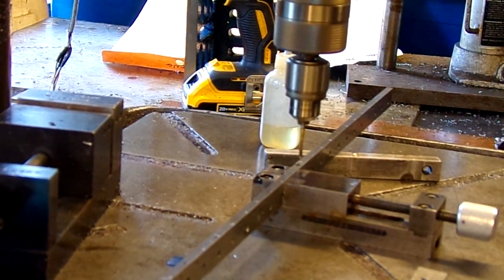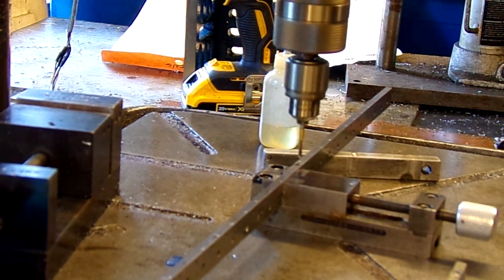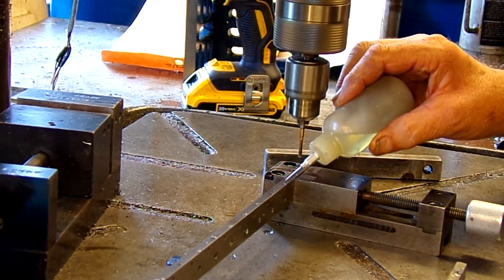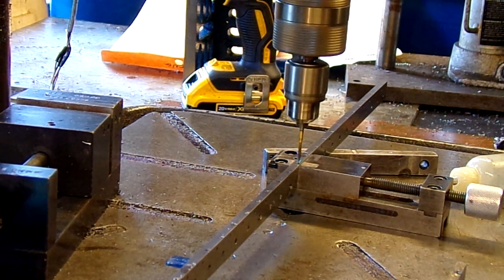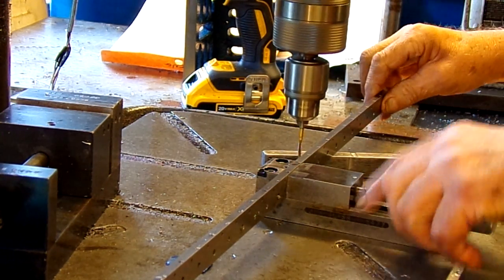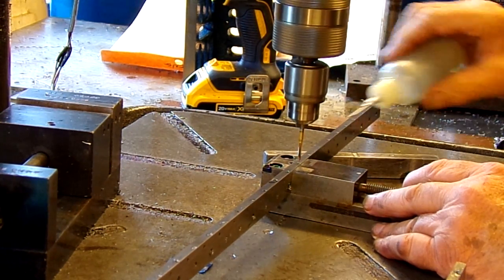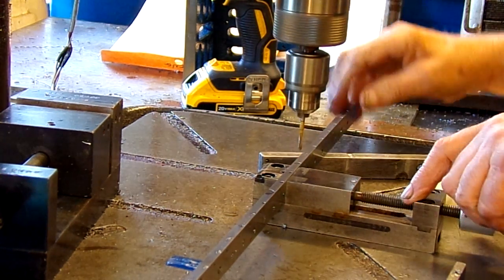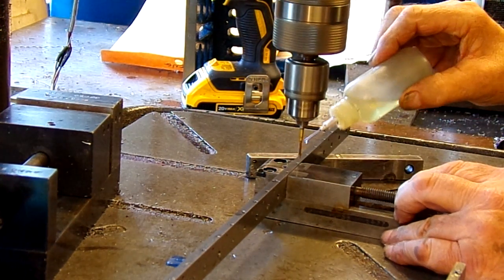Slip Clutch tapping head II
Tapping head can be purchased but I decided to make this one.   Should a tap become dull or bottom out the clutch slips and the tap is know longer turning.   The drag on the clutch is adjustable.   The tapping head is made for 8-32 and smaller taps.   A 4-40 tap is shown in the video.